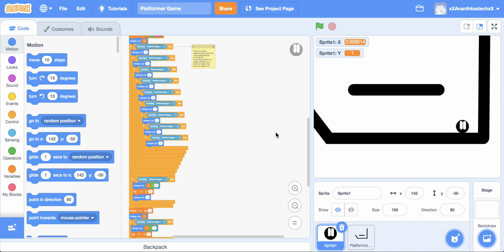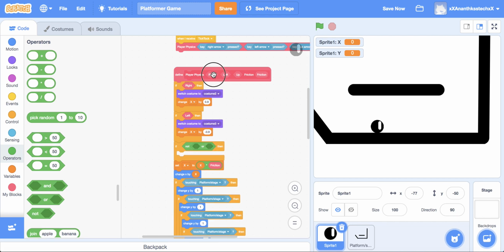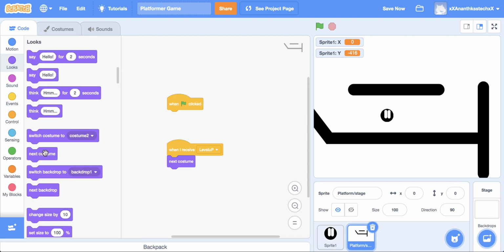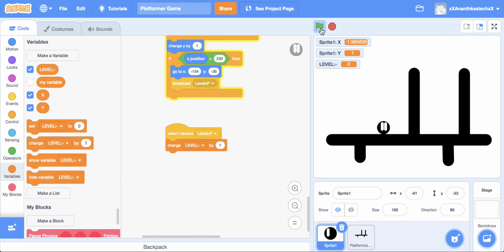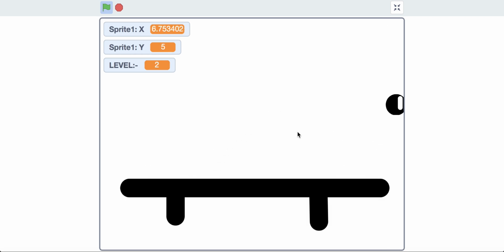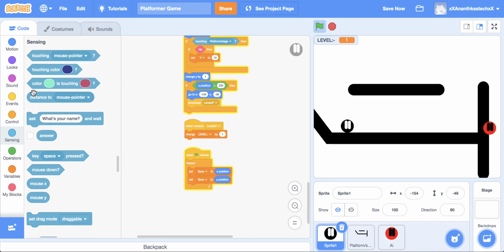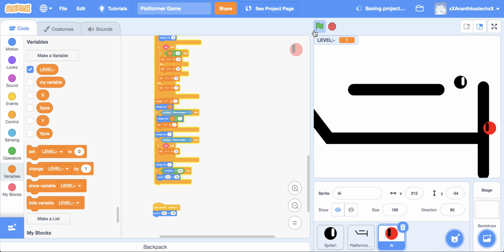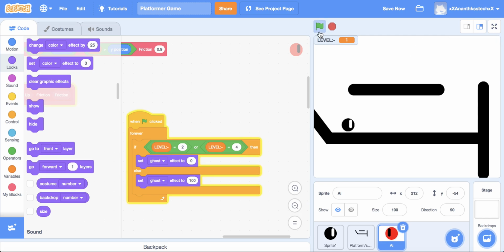How To Make An Advanced Platformer In Scratch Part 2:- Enemy AI, New Levels,Glitch fixing